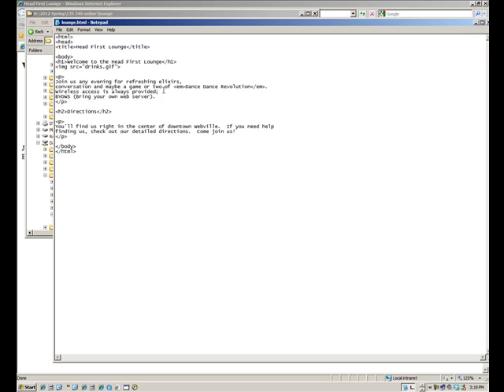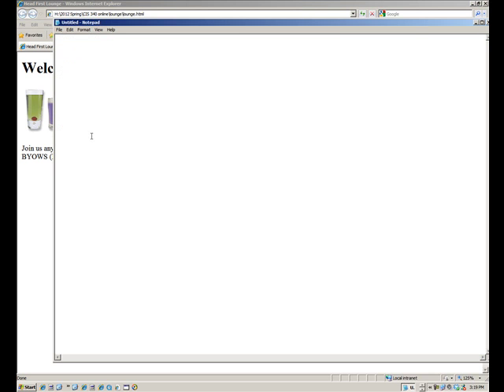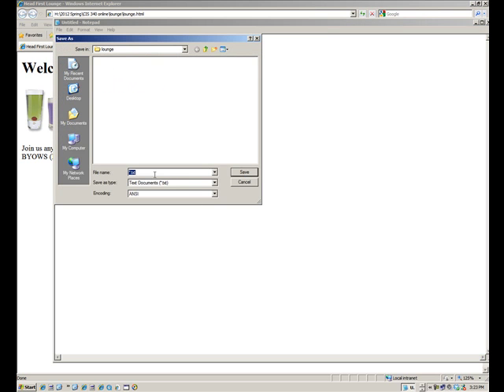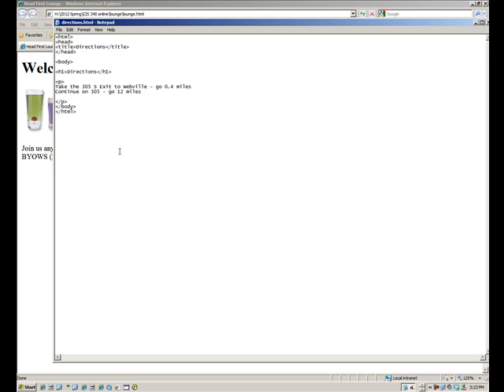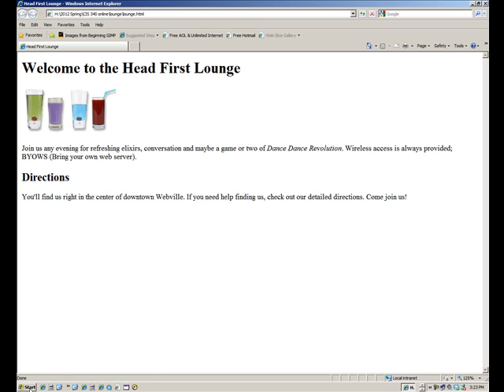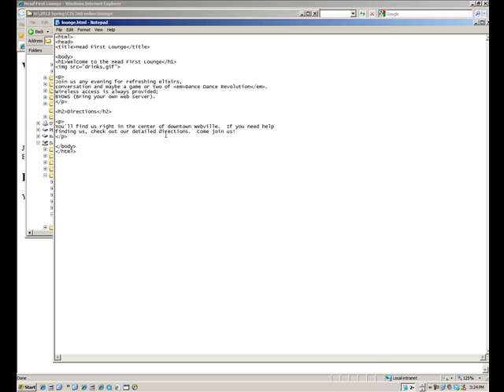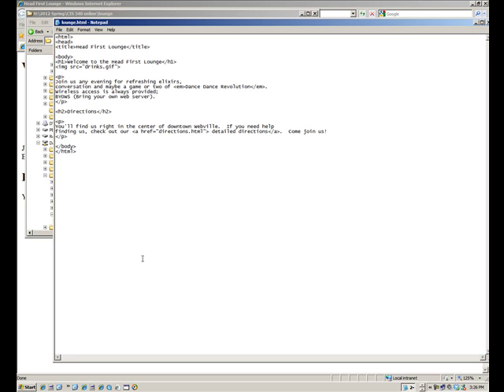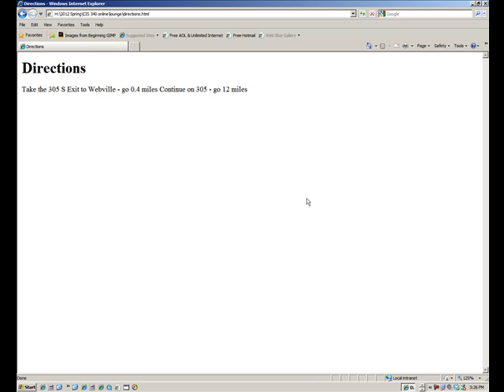CIS 340 Chapter 2 Highlights.mp4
Highlights of Chapter 2